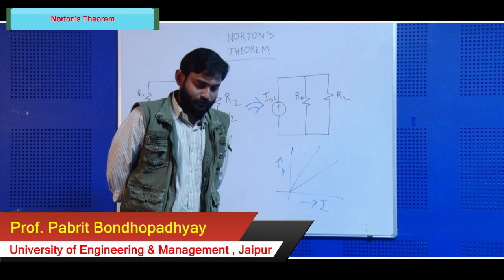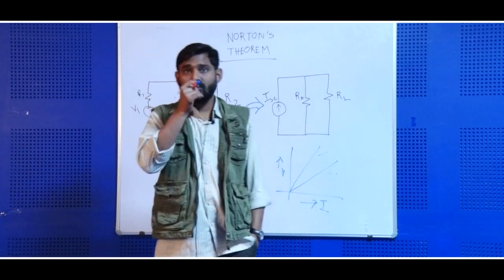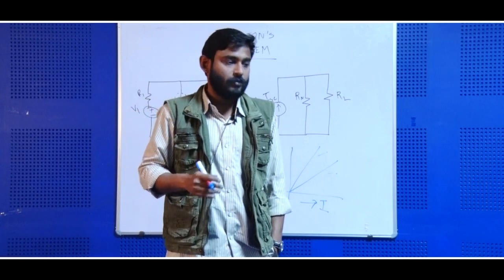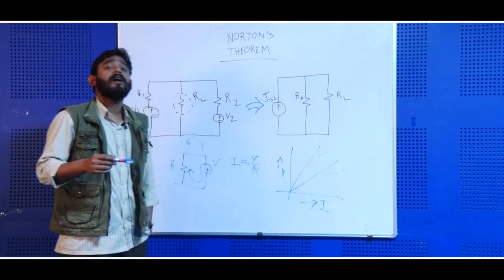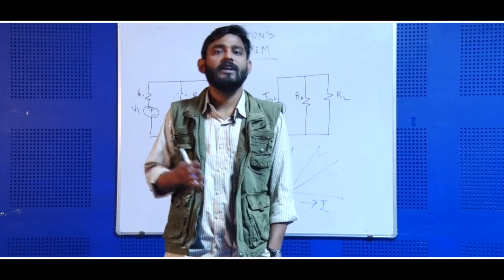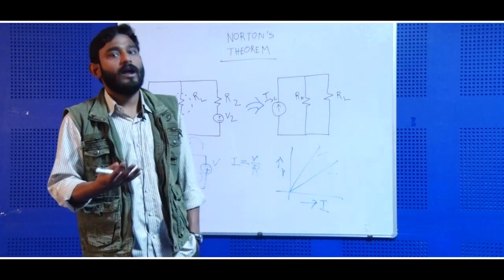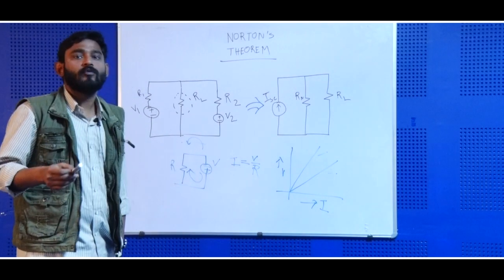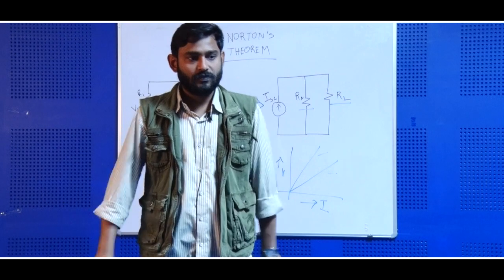Norton's Theorem | LECTURE - 4| UEM | PROF. PRABRIT BONDOPADHYAY | Gymkhana TV | IEM